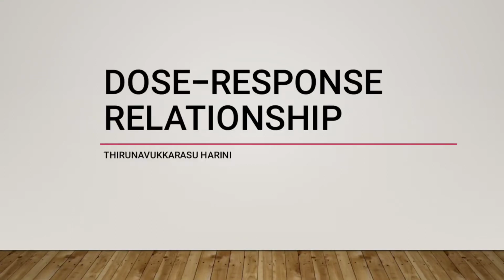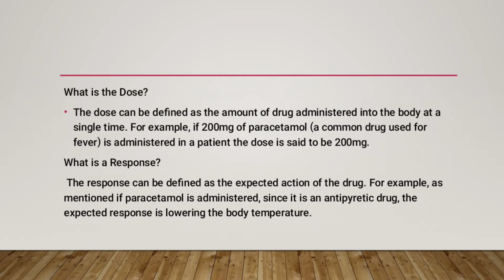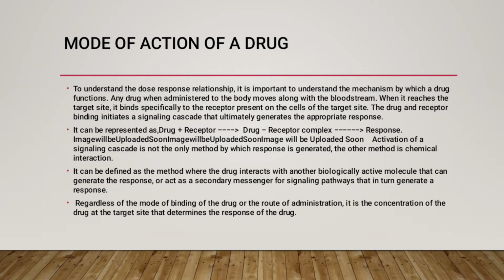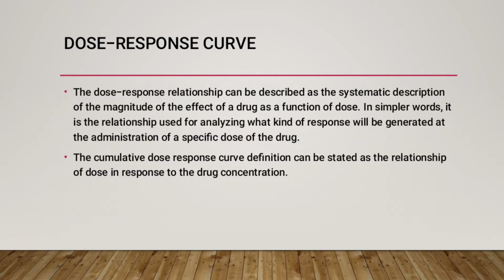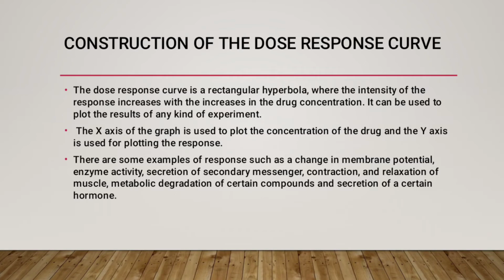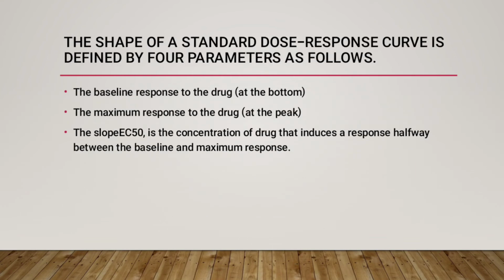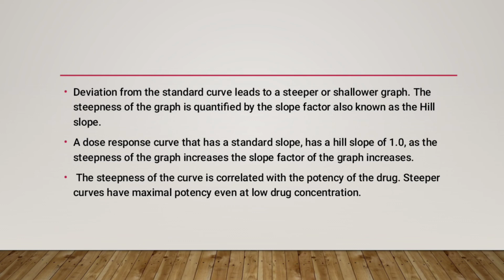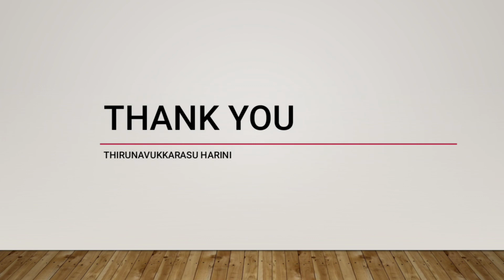DOSE RESPONSE RELATIONSHIP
pharmacology Second Year